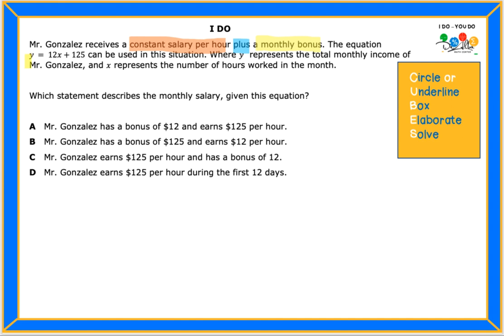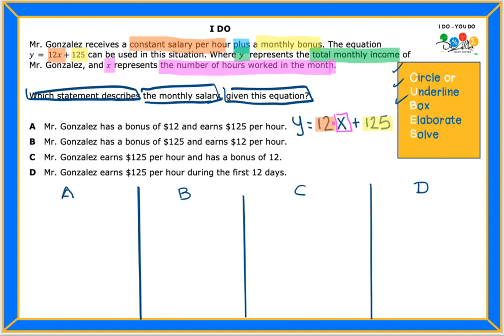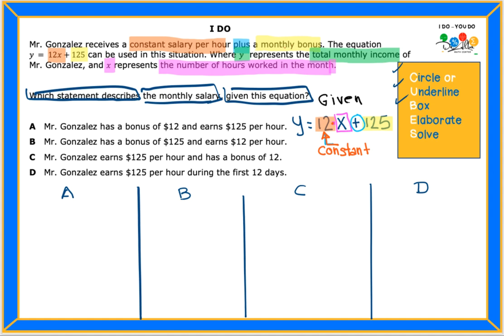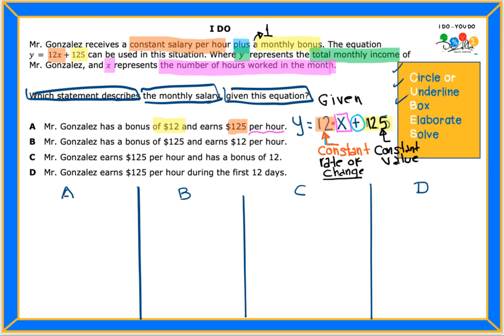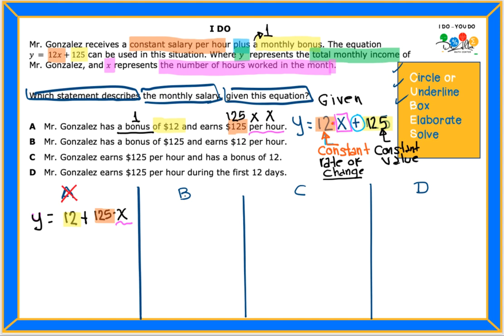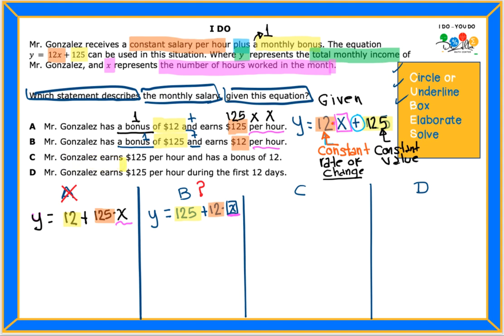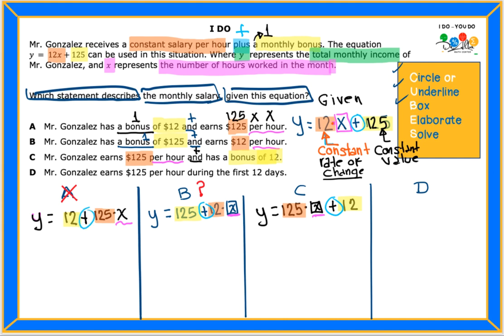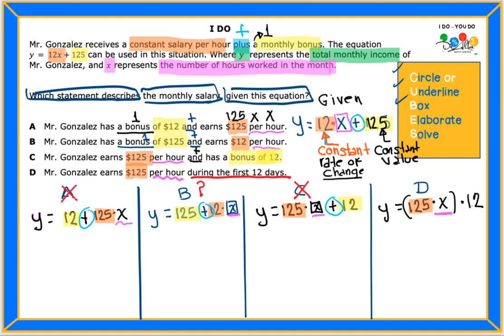7.7 (A) Question 21 - I Do - You Do (English)